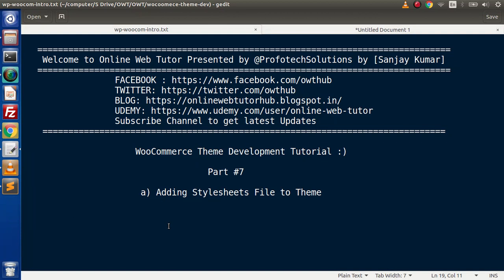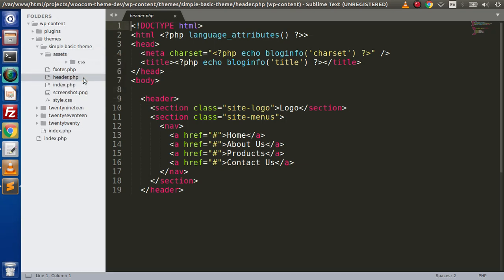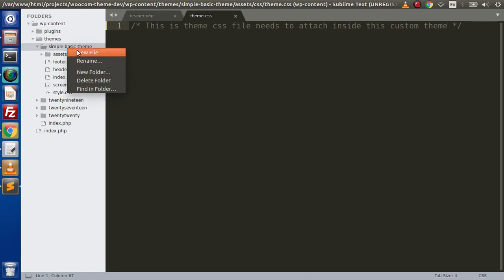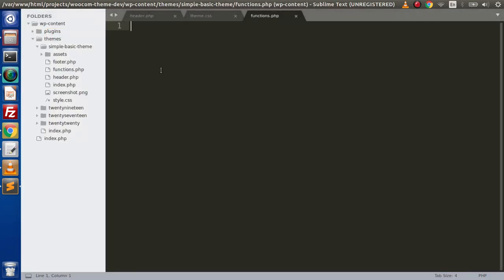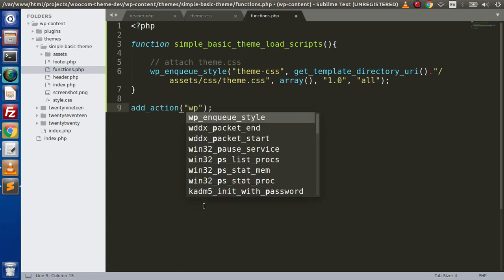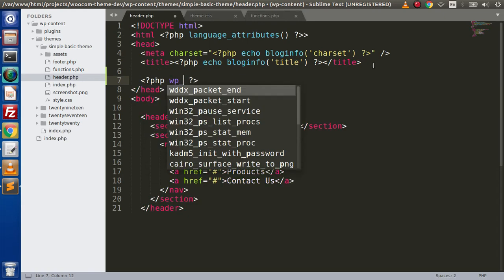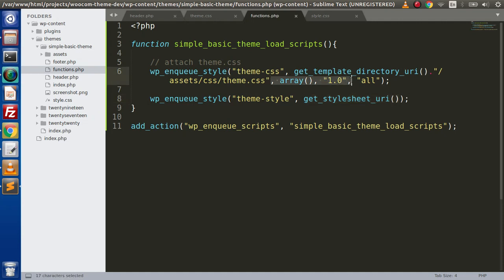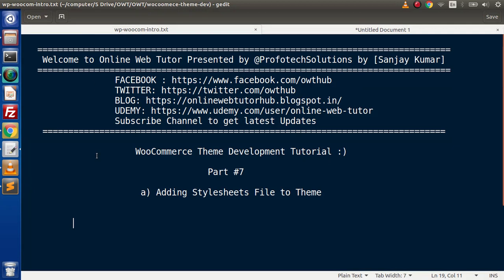Wordpress WooCommerce Theme Development Tutorials #7 Add Stylesheets/CSS file to Wordpress Theme